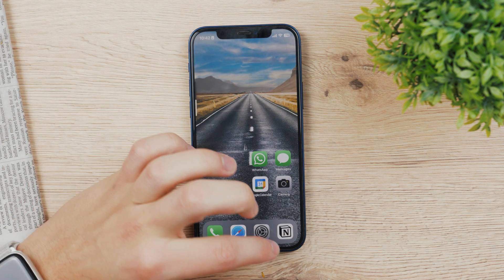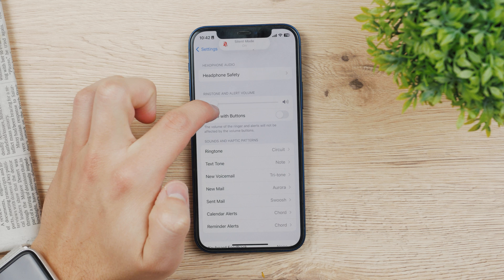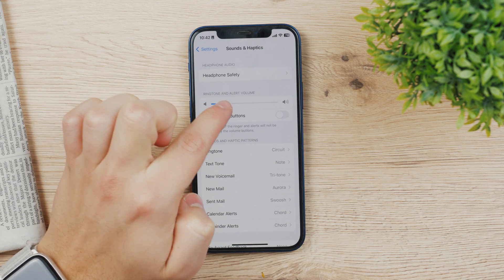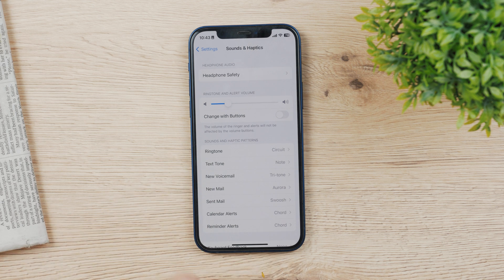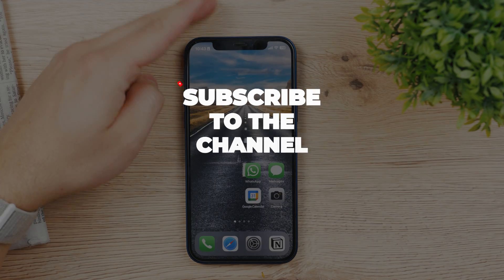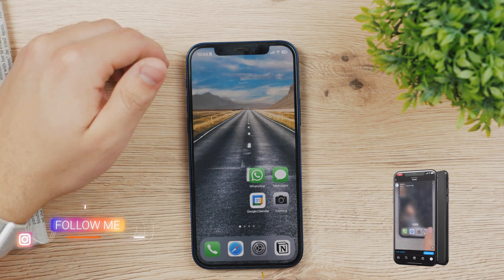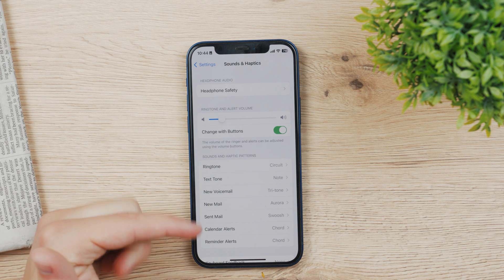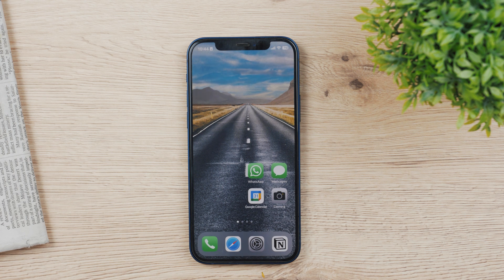How to Make iPhone Notifications Sound Louder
Here's how to turn up and down the volume of your notifications and ringer on any iPhone. You don't do it using the volume buttons by default but you can choose to use these buttons for this purpose.

Hope this video helps you out and answers your question.

Timestamps:
0:00 How to Make Notifications Louder on iPhone
0:48 Use Volume Buttons to Change Ringer Volume
1:14 Regular Volume Controls
1:50 Changing the Notifications Sounds on iPhone